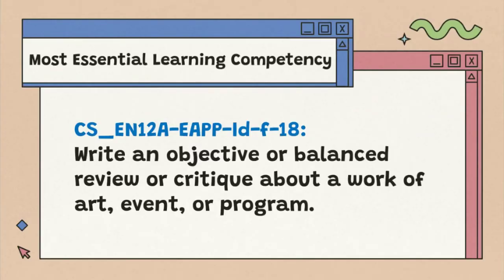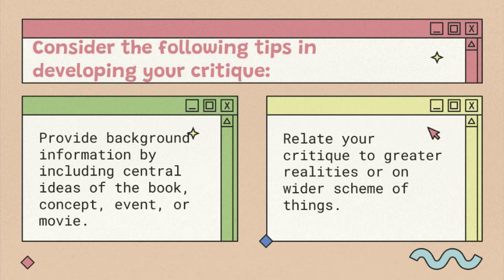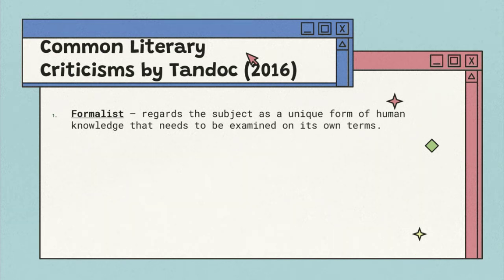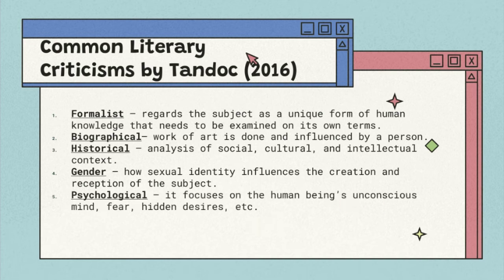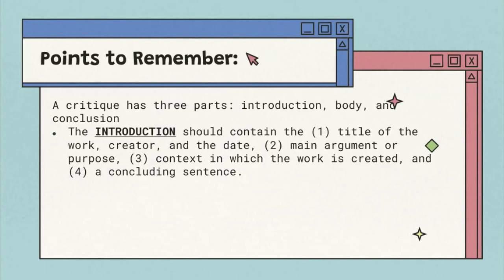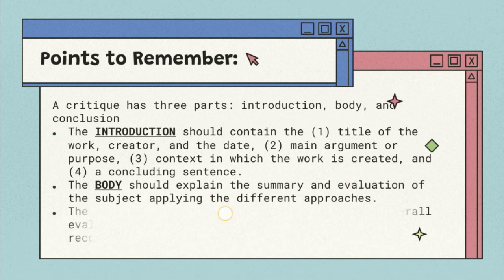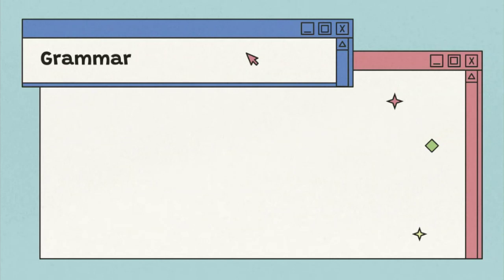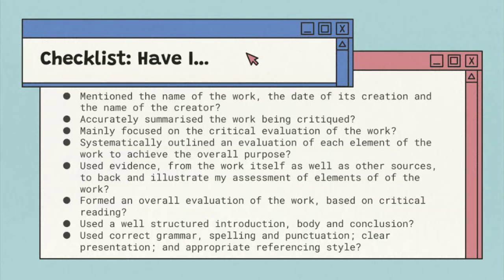EAPP: Writing a Critique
For Senior High School